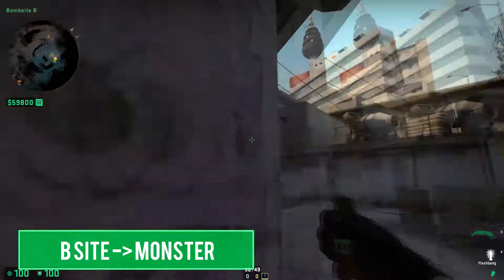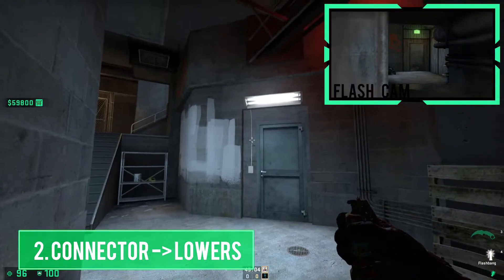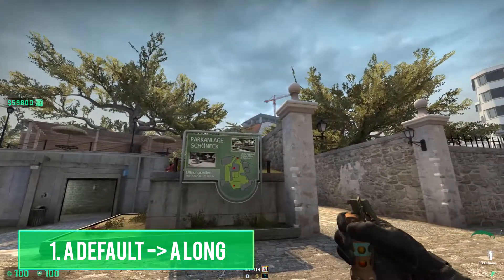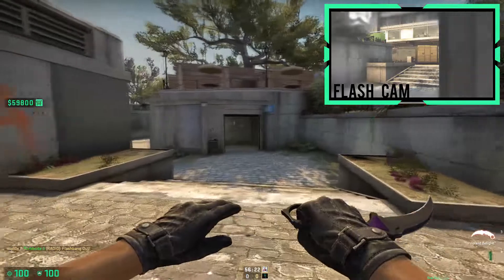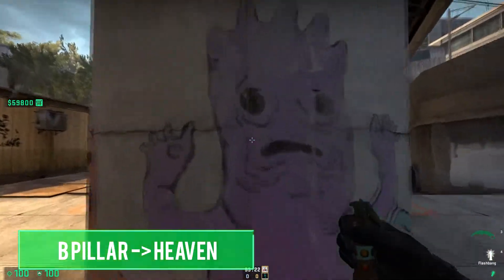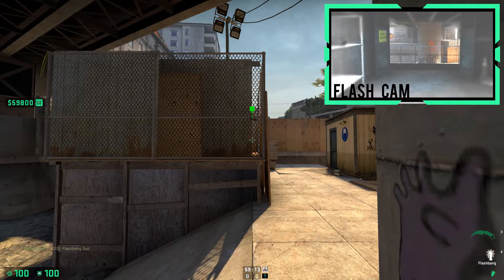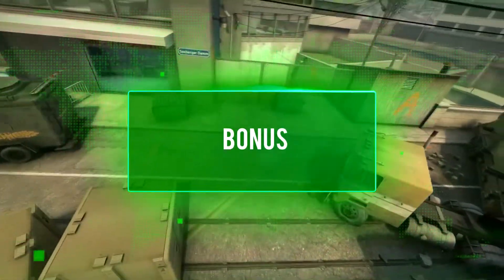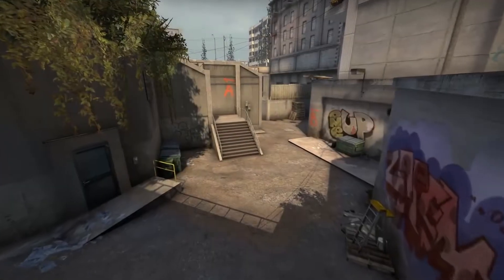[CS:GO Tutorials] Self-Pop Flashes: de_Overpass (2018)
Setpos commands:

CT Side
1. B site to Monster
setpos -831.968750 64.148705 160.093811;setang -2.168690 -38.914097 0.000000

2. Connector  x 2
setpos -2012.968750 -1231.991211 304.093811;setang -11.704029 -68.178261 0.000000
setpos -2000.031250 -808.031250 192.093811;setang -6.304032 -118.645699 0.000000

3. A site from optimus
setpos -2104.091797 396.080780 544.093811;setang 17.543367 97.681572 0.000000

4. A long from default side
setpos -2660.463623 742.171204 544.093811;setang -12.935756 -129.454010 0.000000

5. A long from sign
setpos -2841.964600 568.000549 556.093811;setang -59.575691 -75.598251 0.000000

6. A short/Bathrooms  from sign x 2
setpos -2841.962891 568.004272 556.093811;setang 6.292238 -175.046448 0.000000
setpos -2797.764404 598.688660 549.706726;setang -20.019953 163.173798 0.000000

T side
1. A long flash from bench
setpos -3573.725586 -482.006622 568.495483;setang -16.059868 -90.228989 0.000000

2. A Long flash from playground-ish
setpos -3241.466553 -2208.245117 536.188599;setang -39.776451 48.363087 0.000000

3. B Heaven flash
setpos -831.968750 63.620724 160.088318;setang -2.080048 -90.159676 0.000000

4. B Out of connector door
setpos -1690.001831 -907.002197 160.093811;setang -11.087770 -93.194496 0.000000 [variations includes adding a step throw]

setpos -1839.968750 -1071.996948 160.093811;setang -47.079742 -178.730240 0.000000 [just crouch with this one]

5. B short
setpos -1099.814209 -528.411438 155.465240;setang -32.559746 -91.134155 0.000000

BONUS
6. A site flash [care bank and back of box]
                setpos -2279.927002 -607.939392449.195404;setang-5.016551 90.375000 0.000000

Training config (load this into a .cfg file - includes my 2 crosshairs):

sv_cheats 1
sv_infinite_ammo 1
mp_limitteams 0
mp_autoteambalance 0
mp_roundtime 60
mp_roundtime_defuse 60
mp_maxmoney 60000
mp_startmoney 60000
mp_freezetime 0
mp_buytime 9999
mp_buy_anywhere 1
ammo_grenade_limit_total 5
bot_kick
mp_warmup_end
mp_restartgame 1
mp_spectators_max 10
mp_forcecamera 0
sv_grenade_trajectory 1
sv_grenade_trajectory_time 10
sv_grenade_trajectory_time_spectator 10
sv_grenade_trajectory_dash 1
sv_showimpacts 1
sv_showimpacts_time 10
bind b "noclip"
GOD

alias "crosshair1" "cl_crosshairalpha "215";cl_crosshaircolor "3";cl_crosshaircolor_b "155";cl_crosshaircolor_r "0";cl_crosshaircolor_g "255";cl_crosshairdot "0";cl_crosshairgap "-5";cl_crosshairsize "100";cl_crosshairstyle "1";cl_crosshairusealpha "1";cl_crosshairthickness "0.5";cl_fixedcrosshairgap "-5";cl_crosshair_outlinethickness "0";cl_crosshair_drawoutline "0";"
bind MOUSE5 "crosshair1"

alias "crosshair2" "cl_crosshairalpha "215";cl_crosshaircolor "5";cl_crosshaircolor_b "155";cl_crosshaircolor_r "0";cl_crosshaircolor_g "255";cl_crosshairdot "0";cl_crosshairgap "-1";cl_crosshairsize "1000";cl_crosshairstyle "4";cl_crosshairusealpha "1";cl_crosshairthickness "0.5";cl_fixedcrosshairgap "-1";cl_crosshair_outlinethickness "0";cl_crosshair_drawoutline "0";"
bind MOUSE4 "crosshair2"